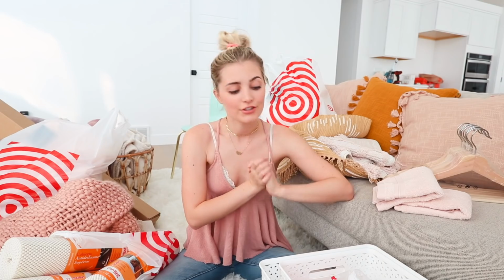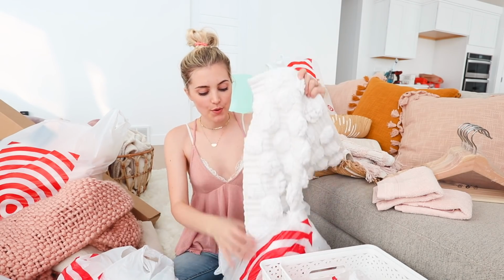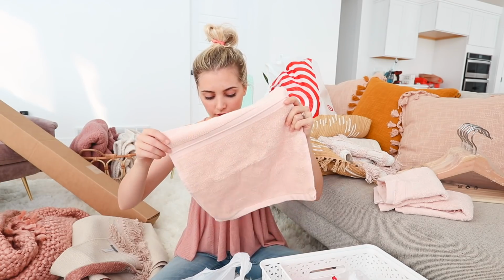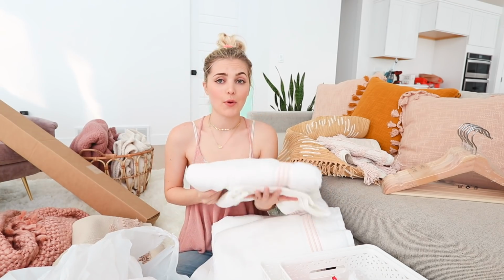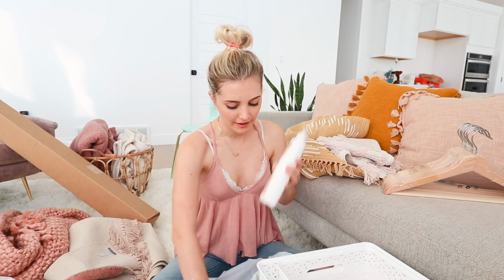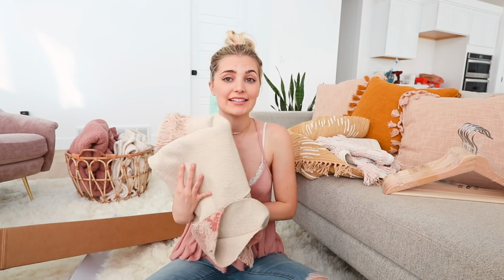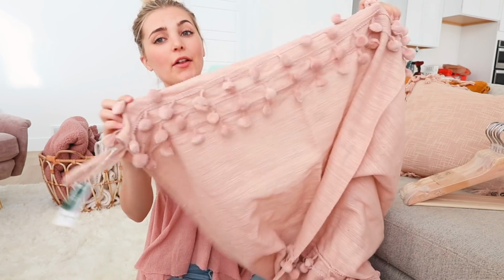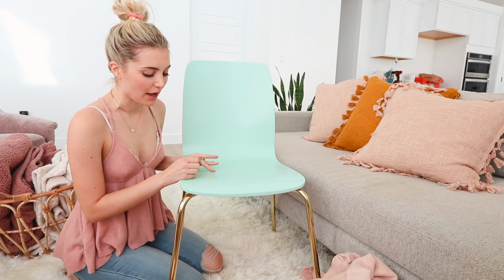$1000+ NEW HOME DECOR HAUL... (lots of cutie things) | Aspyn Ovard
Hi guys!! Today is a BONUS VIDEO WOO! I wanted to share some of the new things I have bought recently for my new house!

FOLLOW ME //

SHOP EQUIPMENT //

SHOP BEDROOM DECOR //

OTHER LINKS //